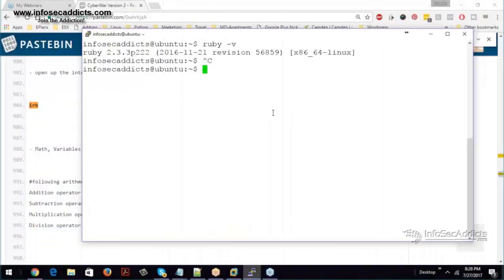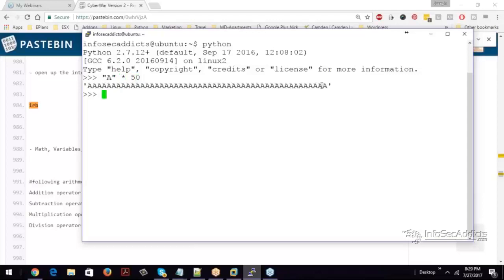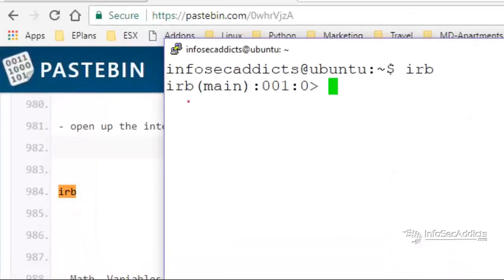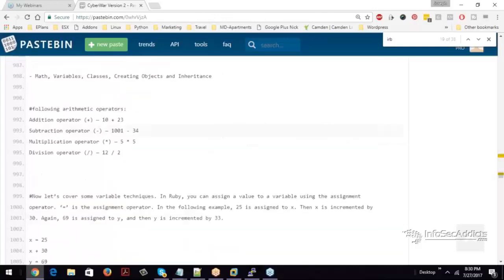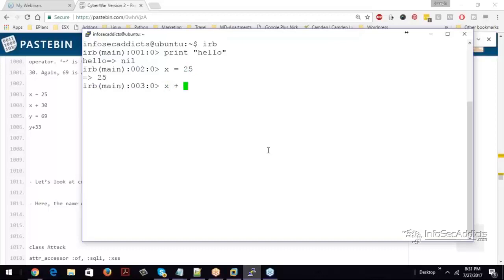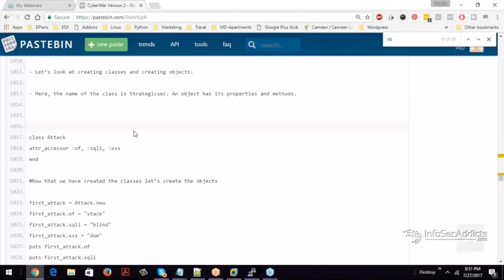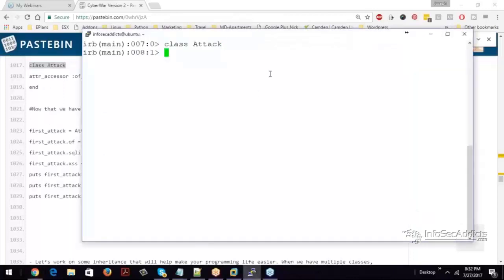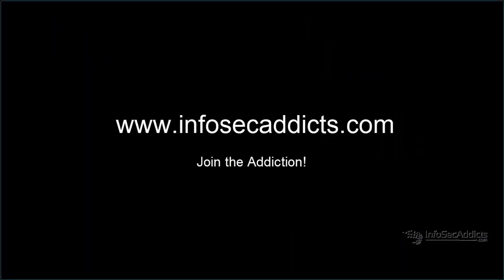Ruby and Metasploit Tutorial: Ruby Fundamentals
Ruby and Metasploit Tutorial: Ruby Fundamentals. Ruby is a fundamental language that is necessary to understand the variables that are going to be managed with Metasploit. Ruby just like Metasploit possess an interactive prompt that can be invoked by typing IRB, this command will show an interactive prompt where we can work with Ruby operations, arithmetic, and the creation of integers those aspects like the type of attacks that can be deployed using ruby are presented in the video...